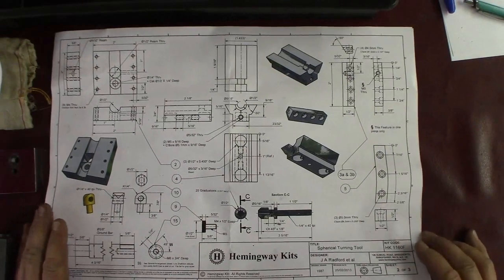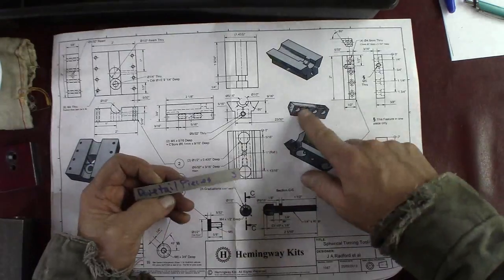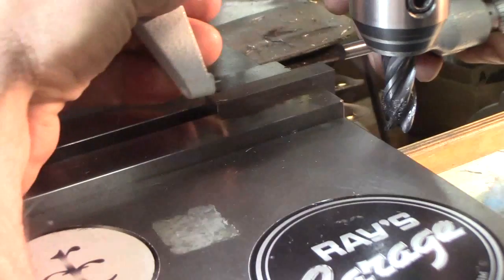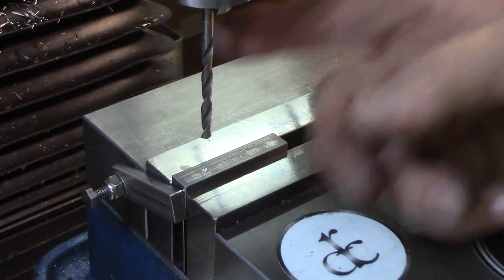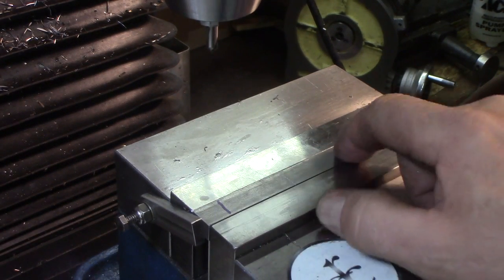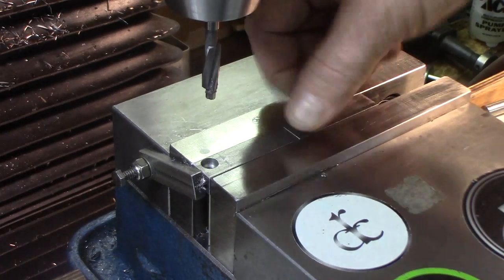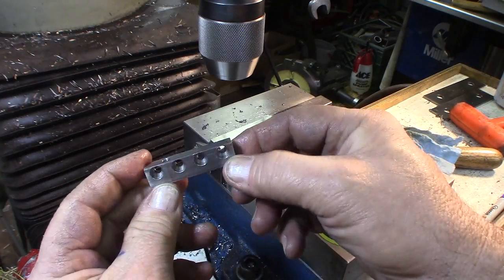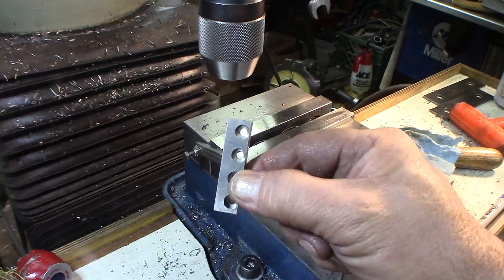How To Build a Hemingway Kit Spherical Turner / Ball Turner P4